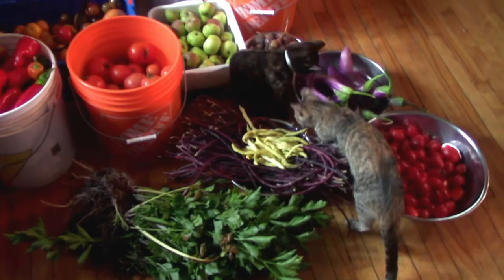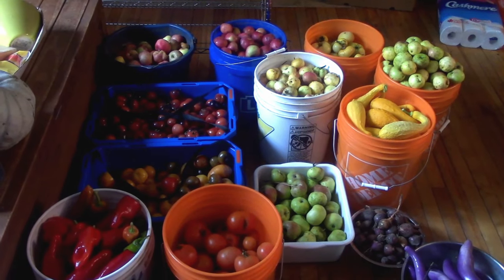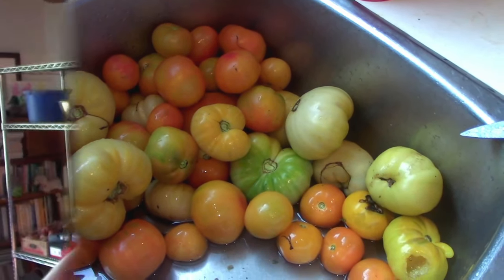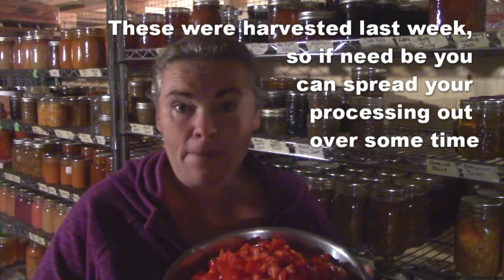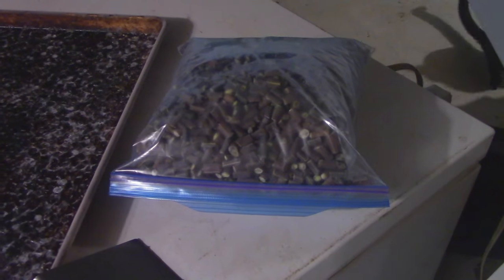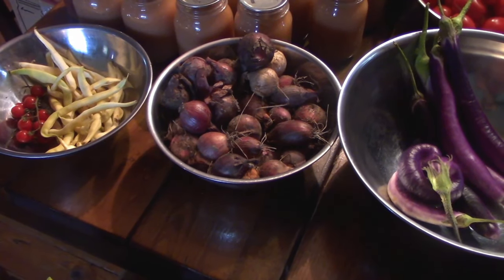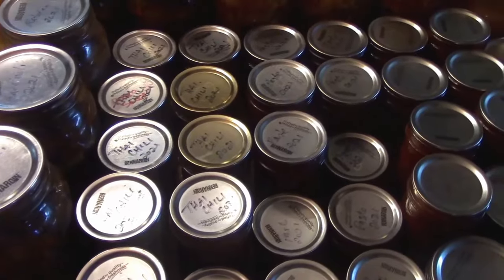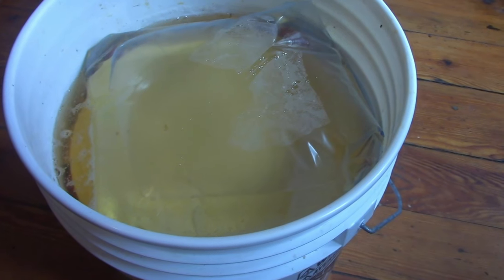Homestead HARVEST to PANTRY: Turning A Harvest Into A Winter Food Supply (2021)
To harvest food for the pantry is a huge part of homesteading. And today, we are looking back on an early video from the Hickorycroft Farm archive, which we think helps show the fundamentals of how we produce so much food and the effort to take food from harvest to the pantry. This was a fun and useful video to make. We wanted to see how one weekend's harvest could be turned into winter food stores. Of course, we ate some fresh veggies from the harvest, but for the most part, they went into various items stored in the pantry. It seems like a lot of food, but when you look at how much one human eats for a year, this is just a drop in the bucket! Good thing we have more harvesting to do!